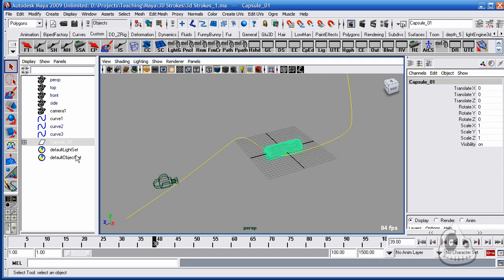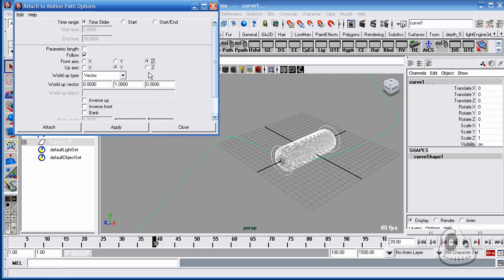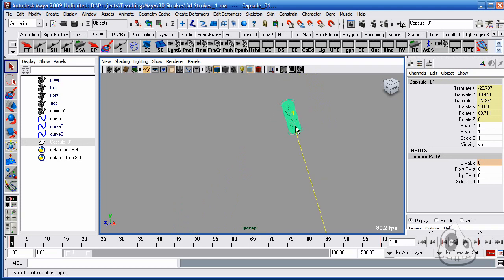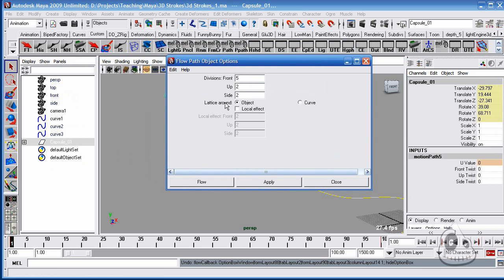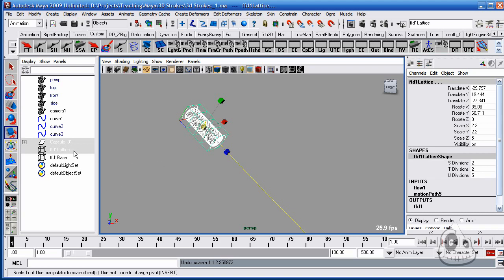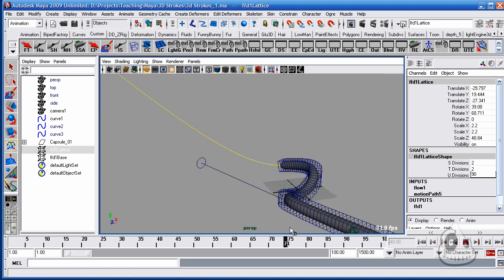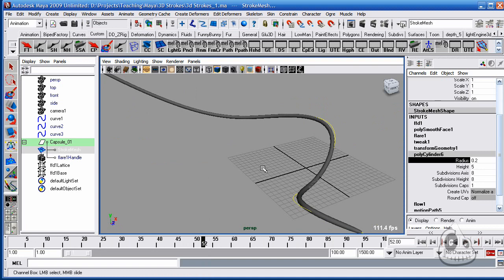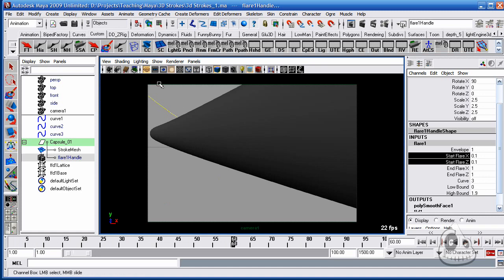3D Strokes In maya and Max #3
3D strokes  in this tutorial we'll explain how to bind objects to curves and how to animate them according to the shape of the curves. we'll first go through the straight forward method using 3DS max and then shows the equivalent in Maya; creating non-linear workflow that allows object modification and curve replacement, using Maya nodes system.